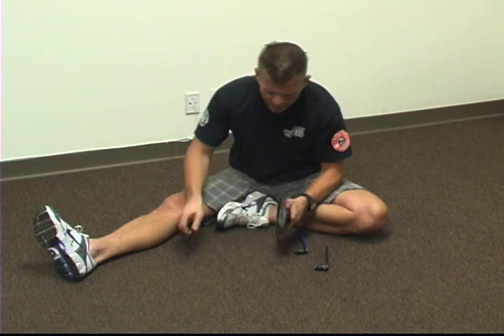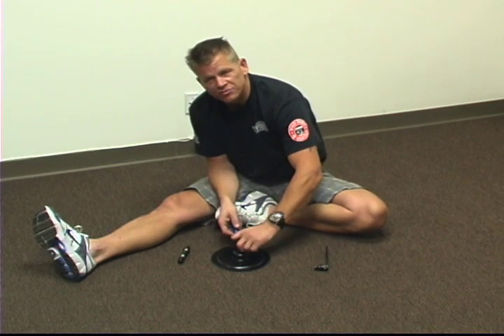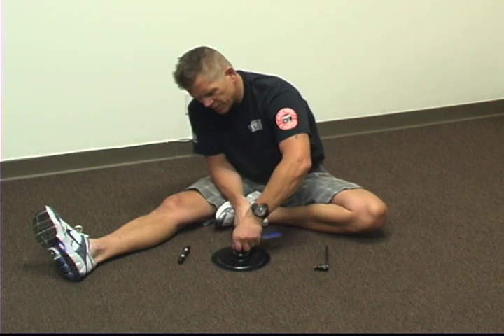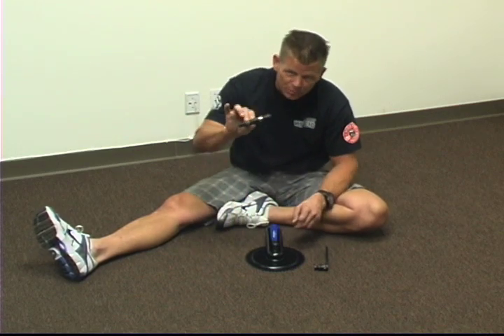Using a bicycle / Spin bike crank removal tool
When changing a bottom bracket, or a thrashed crank, you will need a crank removal tool. Get some free insider information on the different types and how to correctly use them